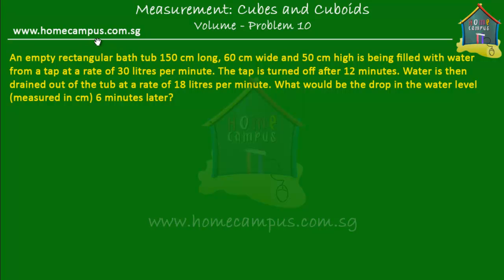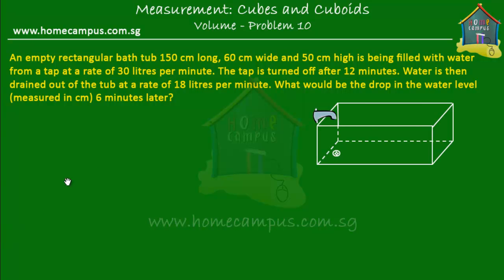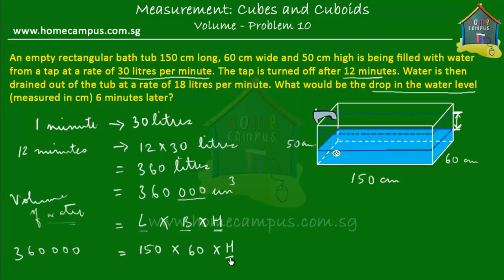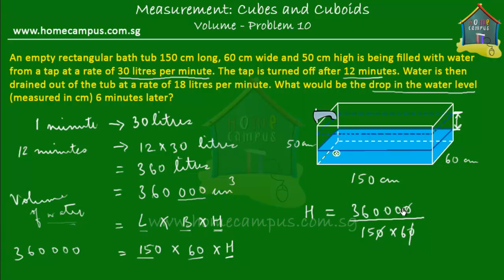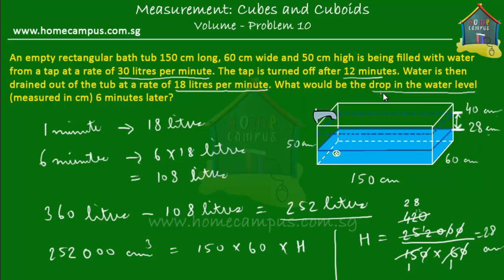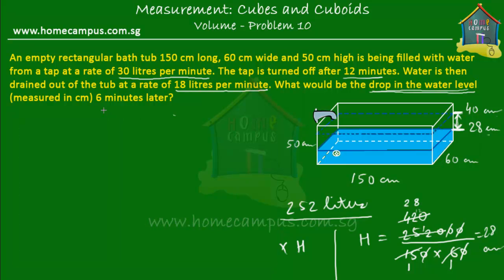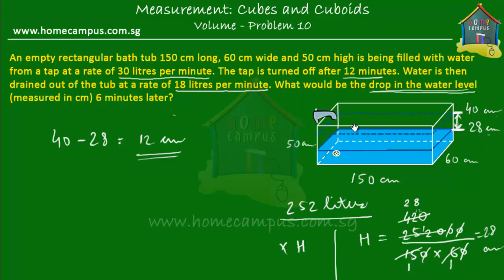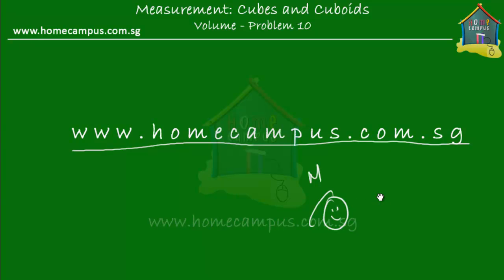Elementary Math, Grade 6: Volume of Cubes and Cuboids, Problem Sum 10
: Solving a word problem involving rates of flow of water and volume of a cuboid.